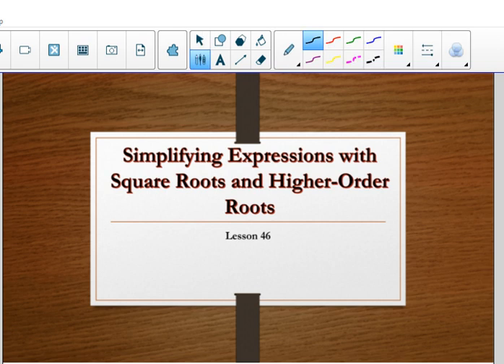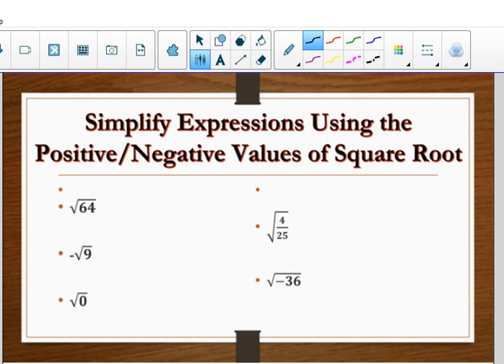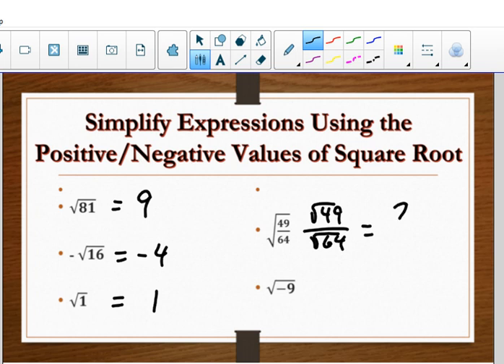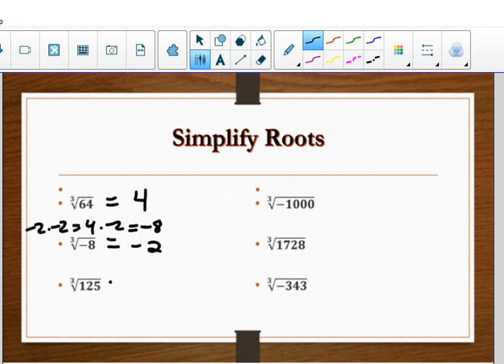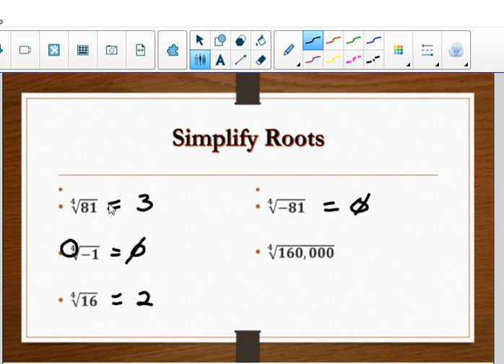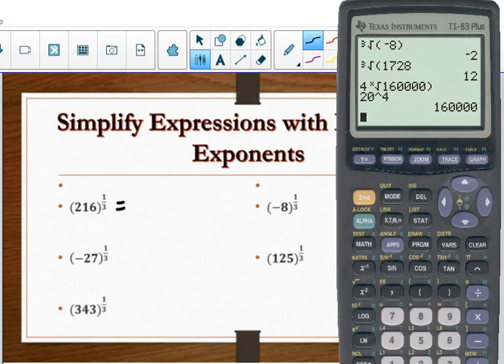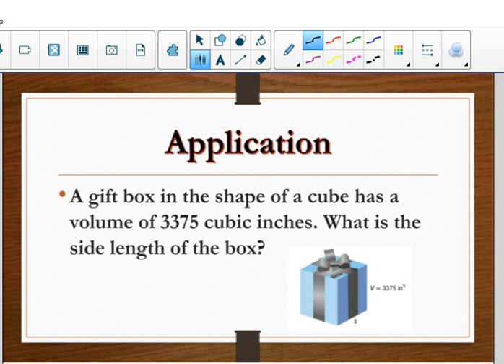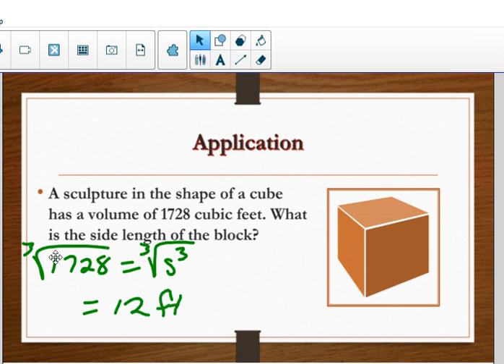Lesson 46 Simplifying Expressions with Square Roots and Higher-Order Roots